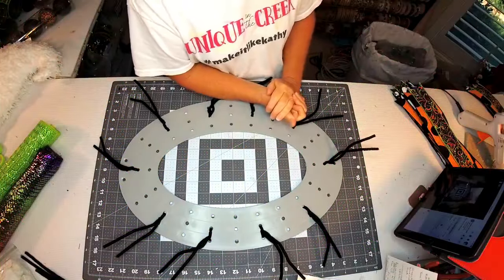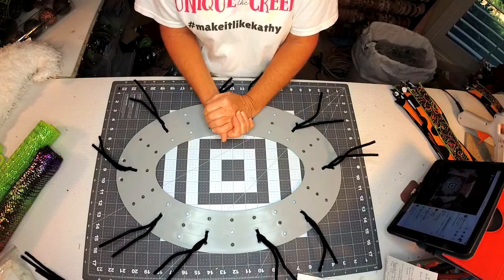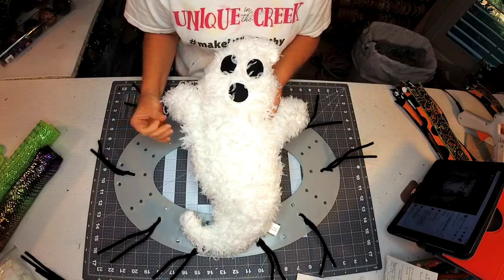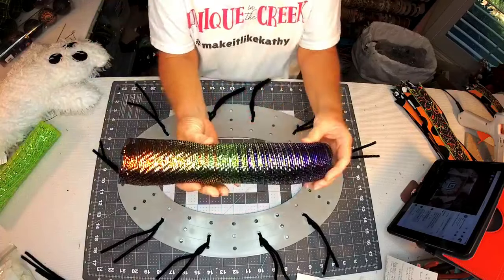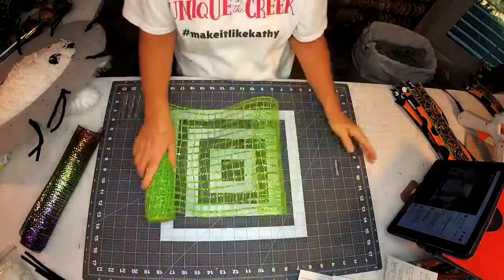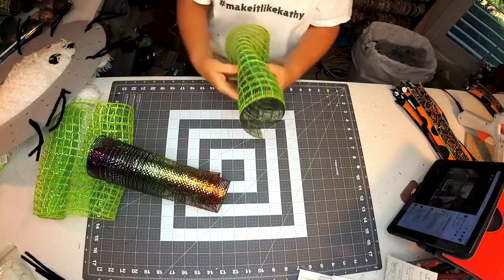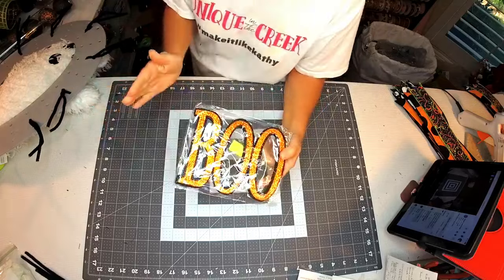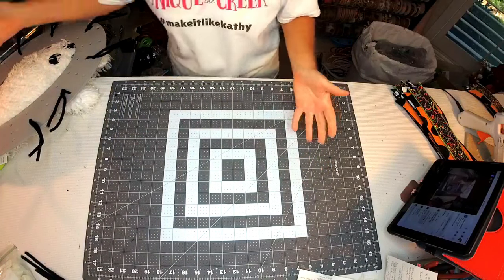Plush Ghost Wreath | UITC Oval Board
This video features 👉KATHY DYER👈, a crafty entrepreneur and TEAM UNIQUE Designer along with a Unique In The Creek™ Wreath Board. *Additional materials reviewed throughout the live stream.*
➡️You can support KATHY AND save 5% on boards by using her to our shop and add code TEAMUNIQUE at the checkout

Want more of Kathy?  Follow her on her Facebook page Kathy Dyer Wreaths

ℹ️JOIN our FREE Wreath making Community!   Creekers are doing amazing, out-of -the-box designs with UITC Wreath Boards👌

✅  About Unique In The Creek.

➡️You can find all the Unique In The Creek™ Wreath Making Boards
➡️Find the UITC Large Board at Hobby Lobby Stores